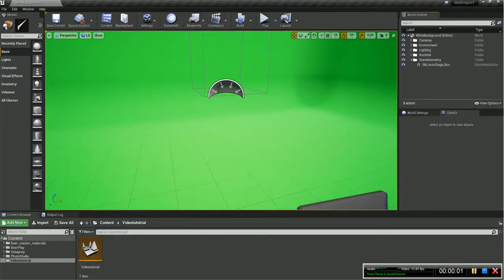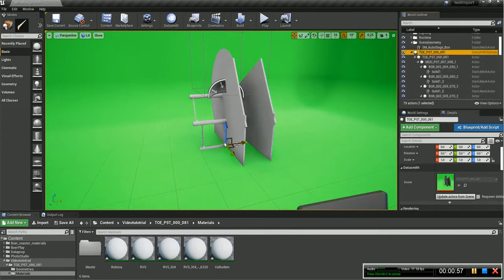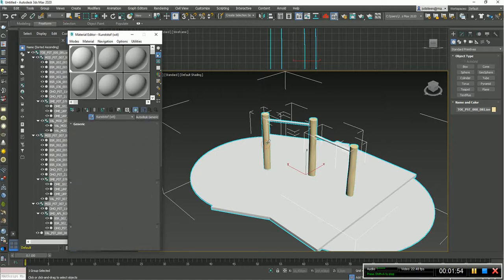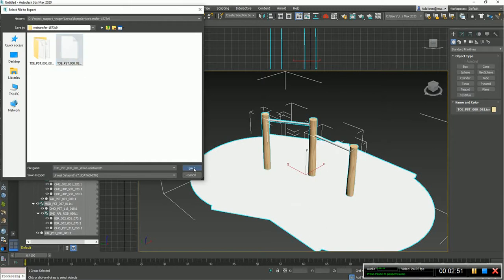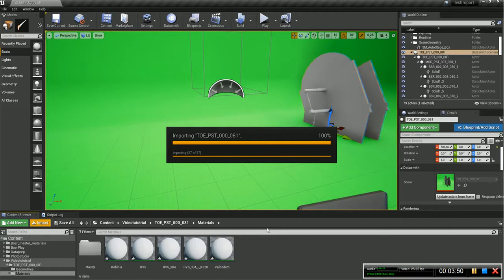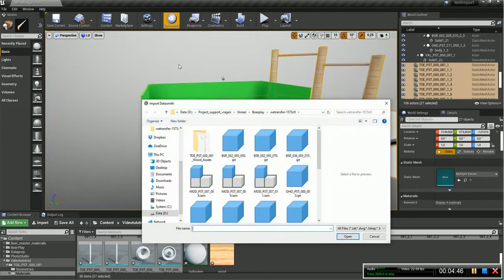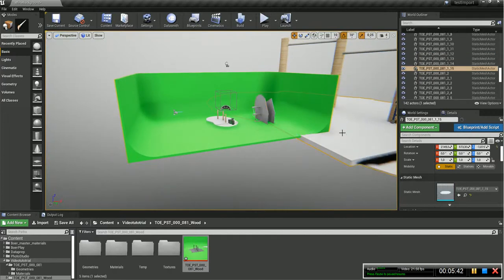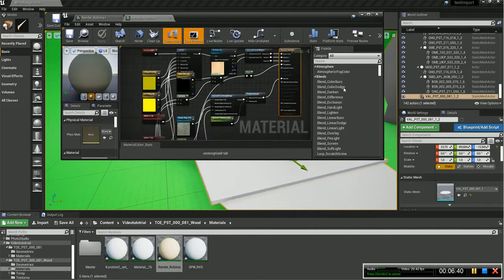Inventor Import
diferences between imporitng Inventor files using native inventor files and going through 3ds Max using Datasmith and FBX